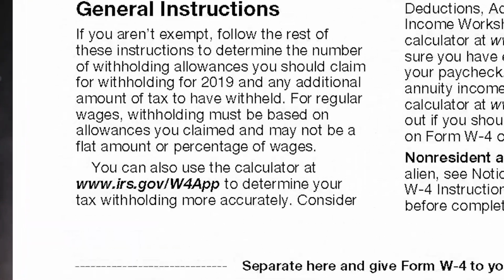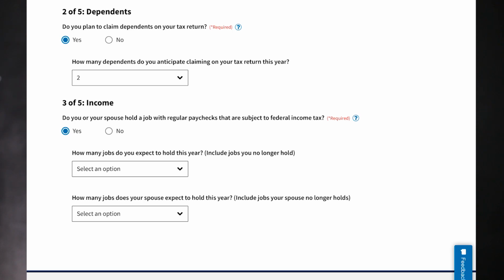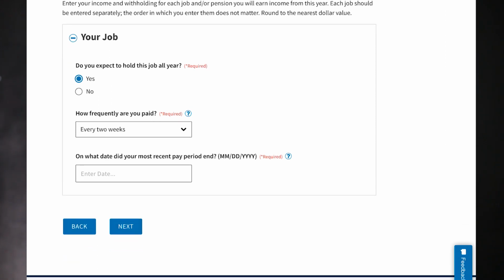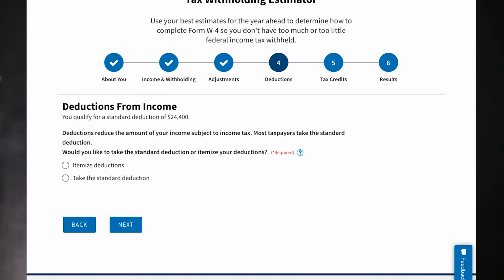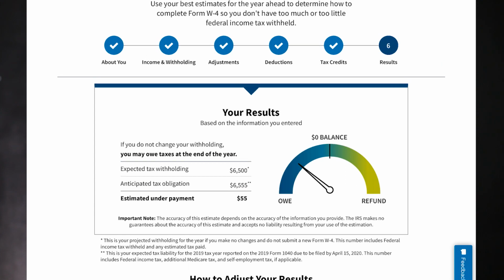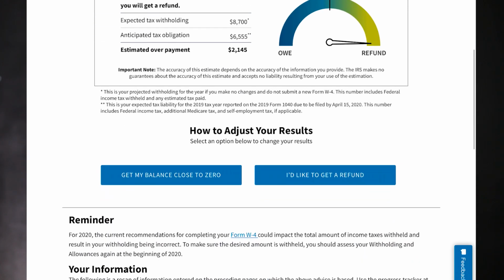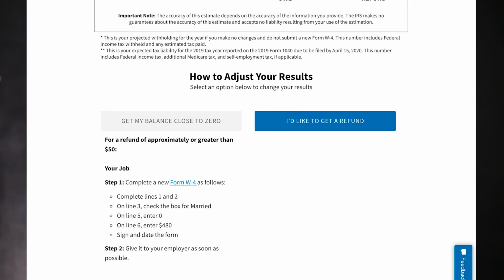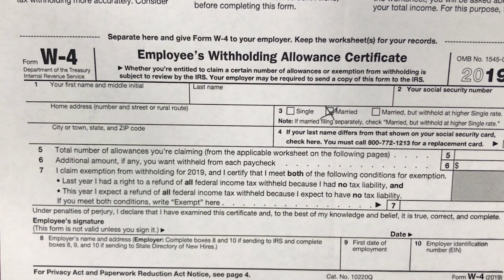How to fill out IRS form W-4 2019 updated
In this video, I'm talking about how to fill out IRS form W-4 for 2019 updated with the new tax estimator.  If you're employer gave you the paper version of the W-4 or you just want to fill out the IRS form w 4 quickly and accurately, this video is for you.

1646 W Snow Avenue
Suite 144